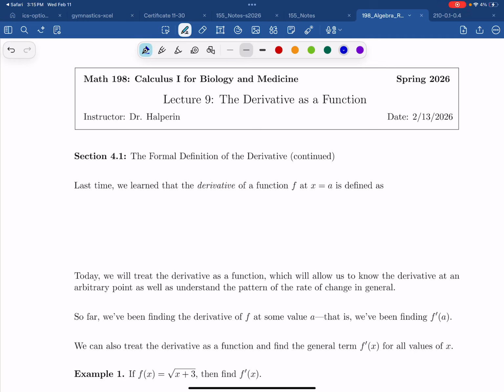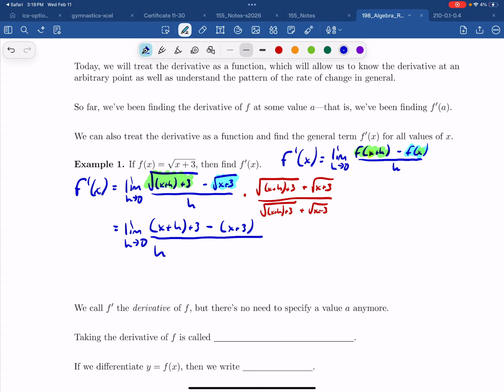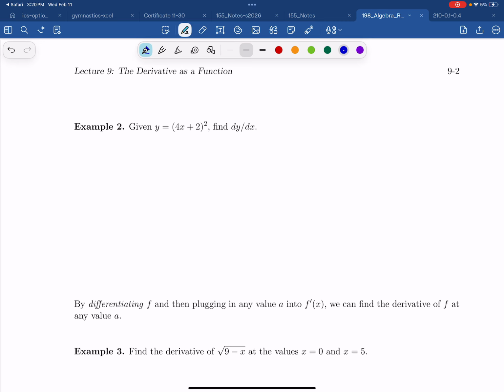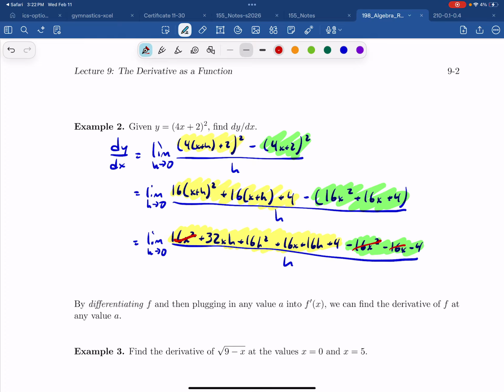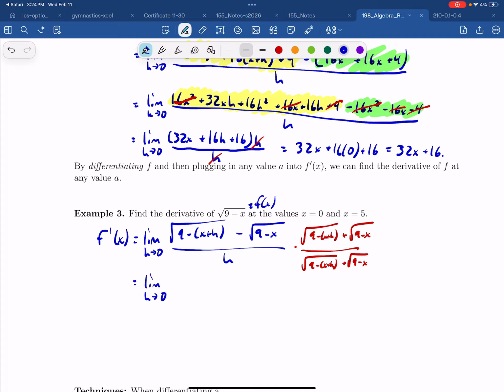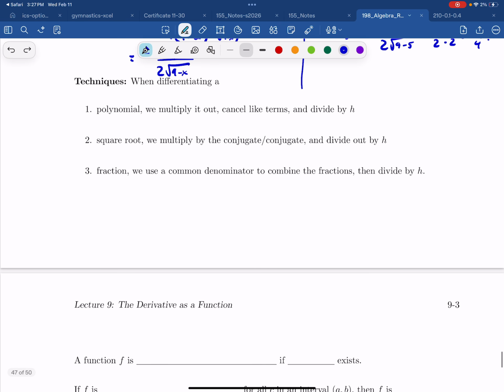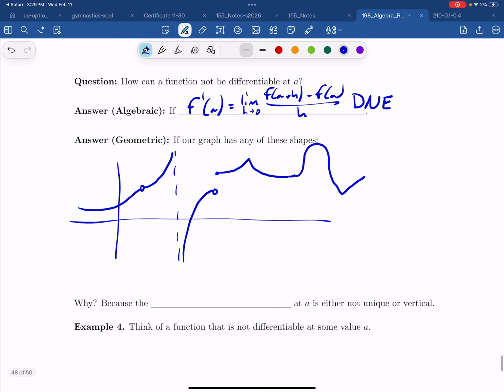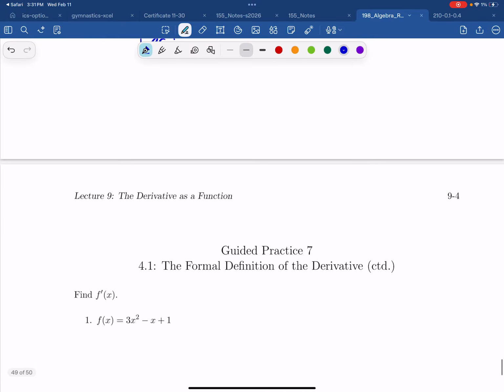4.1.2: The Formal Definition of the Derivative (as a Function)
We learn about the derivative as a function as well as the conditions for differentiability.